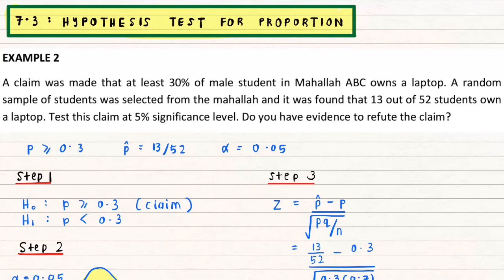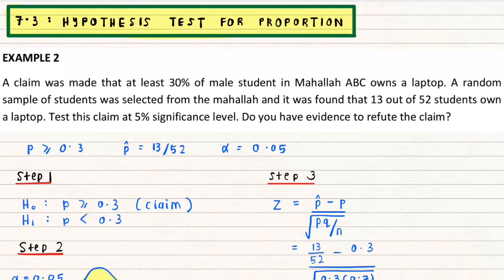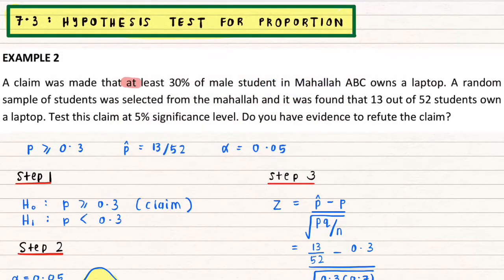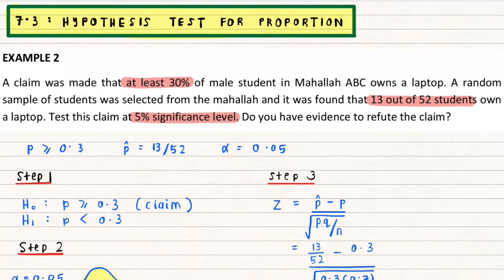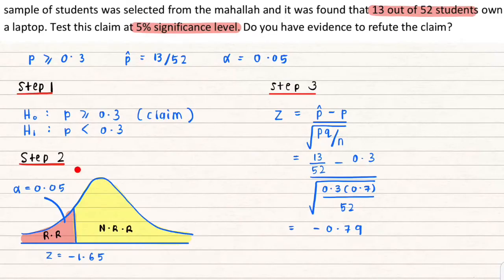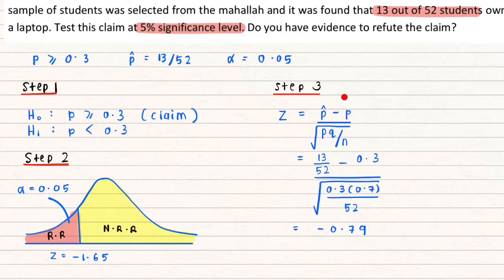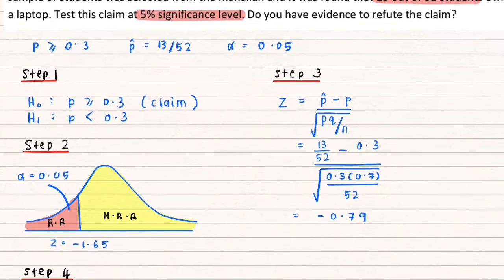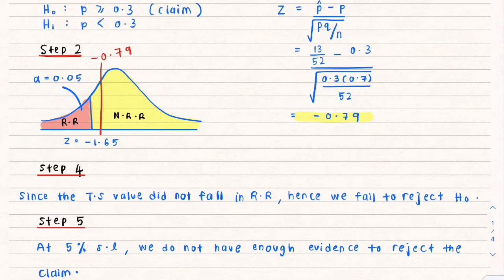Hypothesis Testing for proprtion - 7.3 Example 2